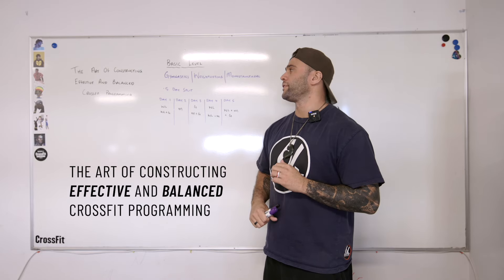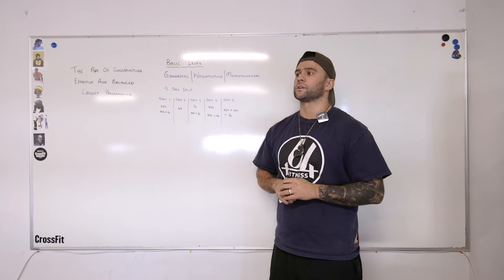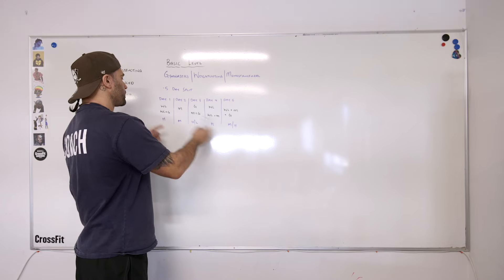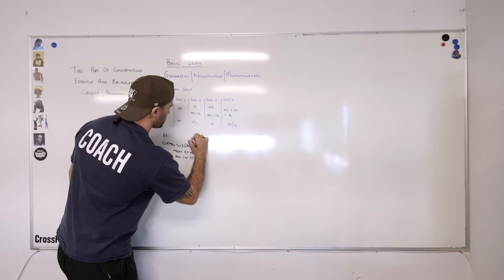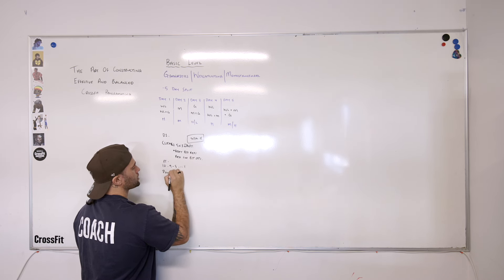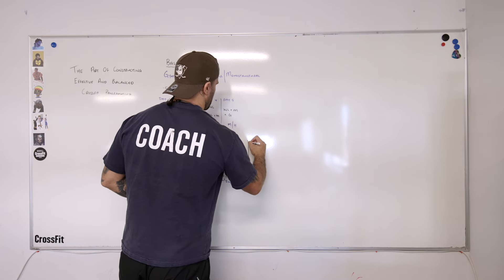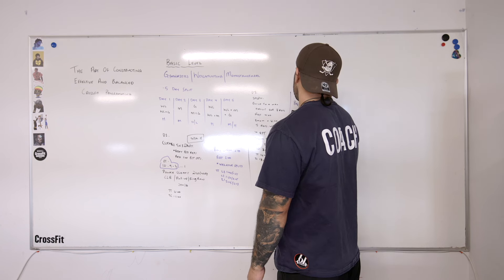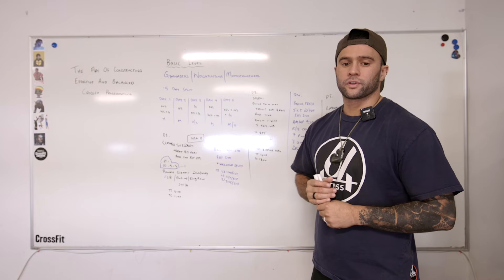Constructing Effective & Balanced CrossFit Programming - Beginner Level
64 Training Systems is Oceania's top performing CrossFit online programming. With proven results, having sent several athletes to the CrossFit Games, see what sets us apart!

Want to know a little more about our programming?

- CrossFit Competitor
- CrossFit Intermediate
- CrossFit Novice
- Olympic Lifting
- Engine Program